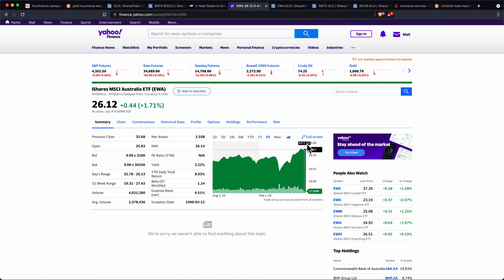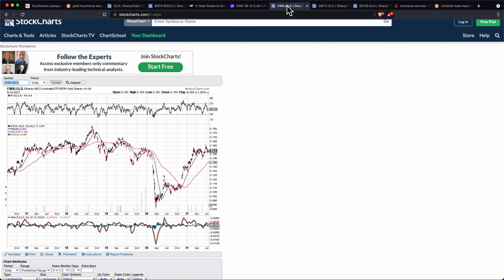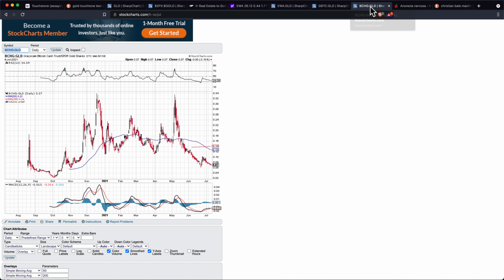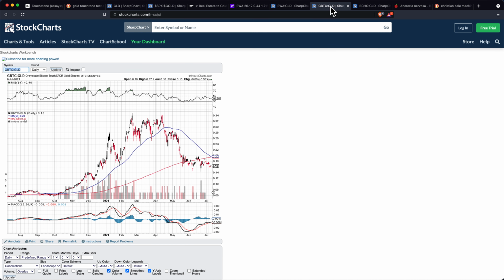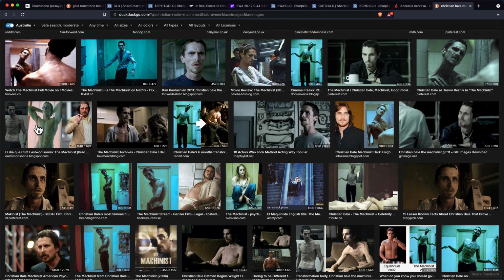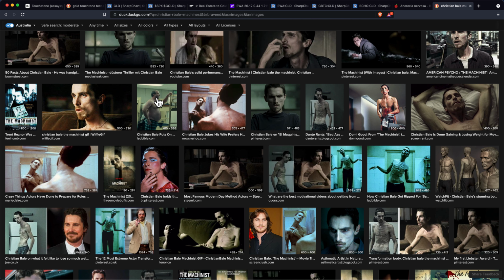The TOUCHSTONE (Ultimate Test For Your Investment Skills)